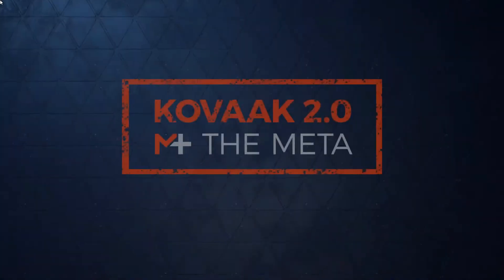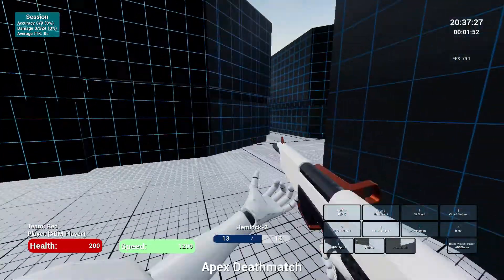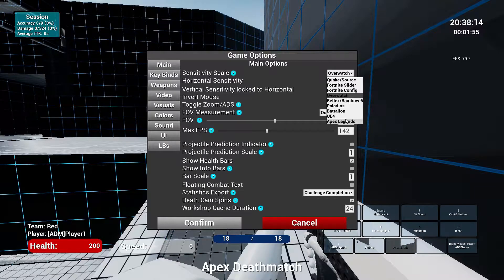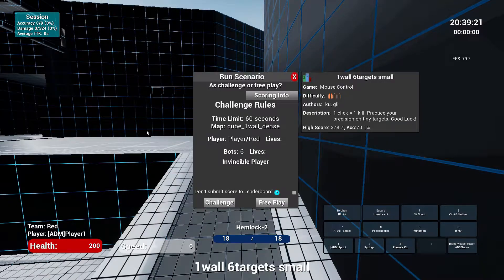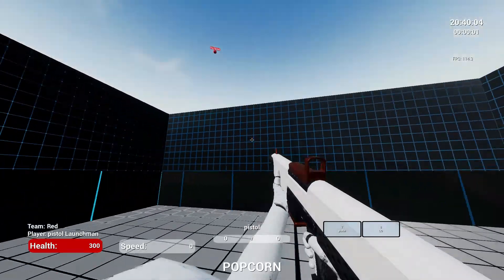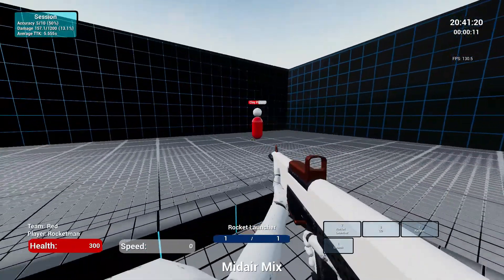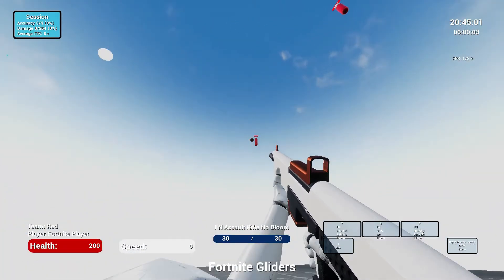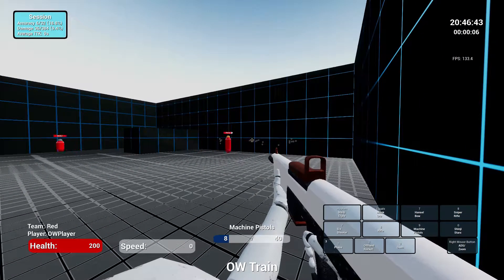KOVAAK FPS AIM TRAINER REVIEW! ★☆★IMPROVE AT FORTNITE ★☆★ BEST PC AIM TRAINER ★☆★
Hello everyone! Today I review Kovaak's FPS trainer and I'll let you know why this is the best pc aim trainer on the market and how it can make you a much better player in your favorite fps games.